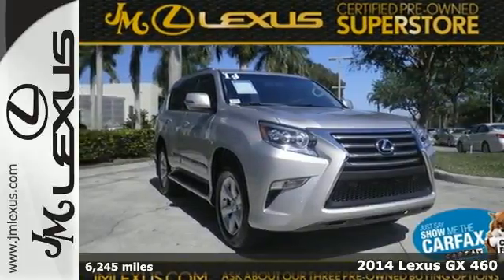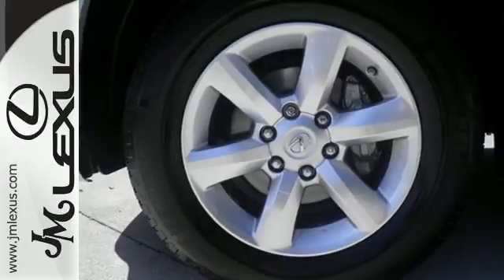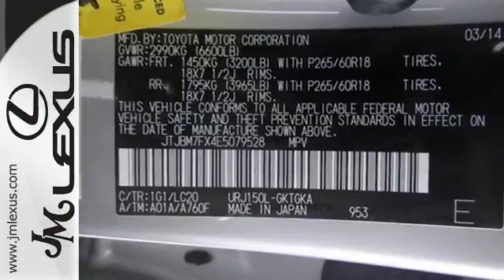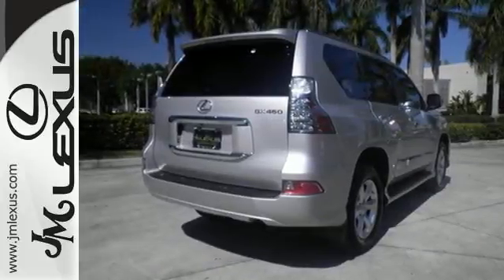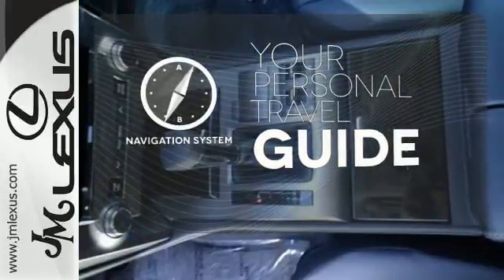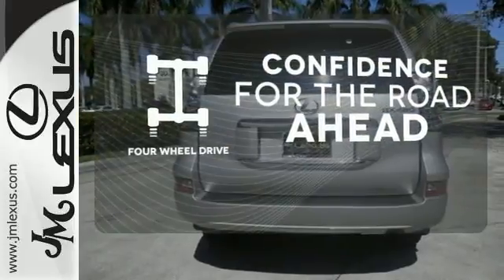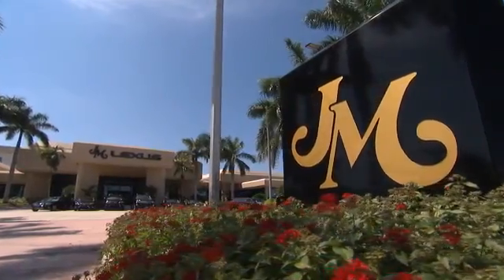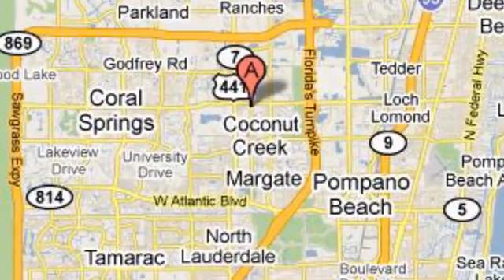Used 2014 Lexus GX 460 Margate FL Ft-Lauderdale, FL 55572A - SOLD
Year: 2014
Make: Lexus
Model: GX 460
Trim: Navigation
Engine: 4.6L V8
Transmission: Automatic 6-Speed
Color: Tungsten Pearl
Interior: Black
Mileage: 6245
Stock #: 55572A
VIN: JTJBM7FX4E5079528
You are currently viewing a 2014 Lexus GX 460 at the JM Lexus PreOwned Superstore. Thank you for your interest. We look forward to working for you. Stock #: 55572A Exterior: Tungsten Pearl Interior: Black Trim: Navigation JM Lexus 5401 West Sample Rd Coconut Creek FL 33073

Address:
5350 W Sample Rd